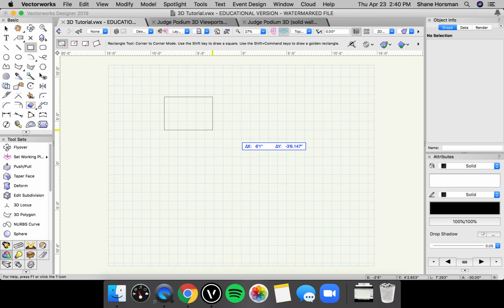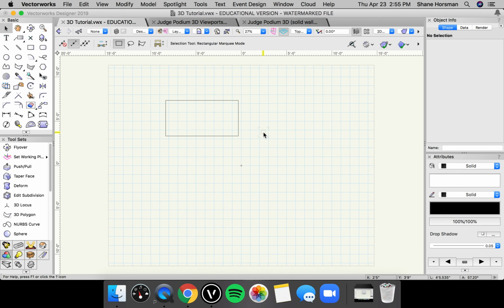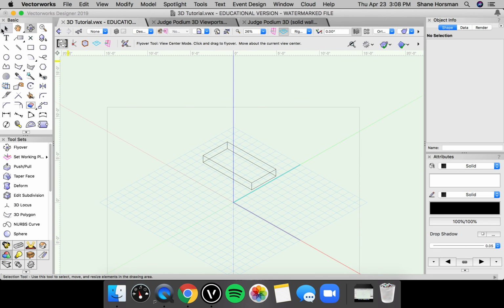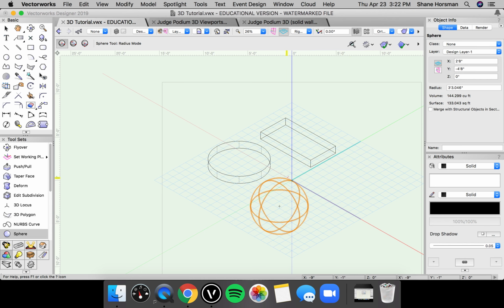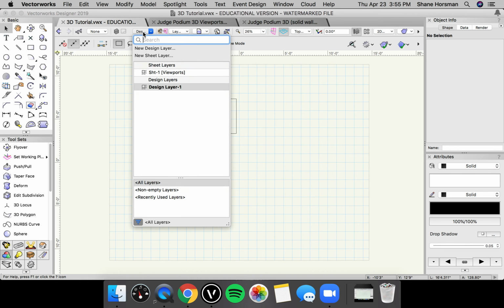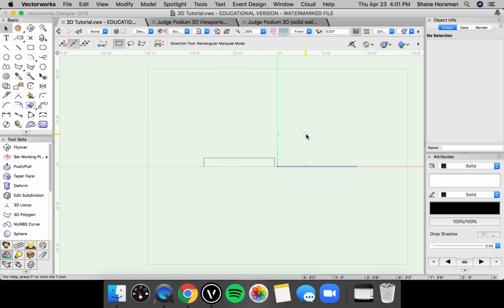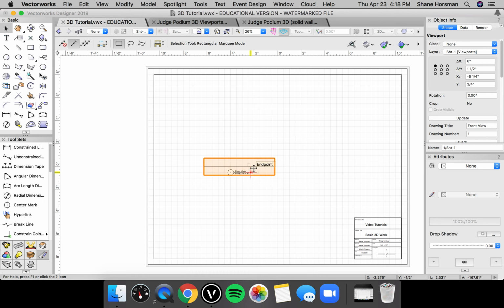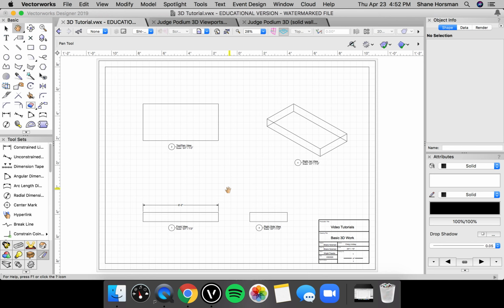Vectorworks 2019 Basic 3D Drafting